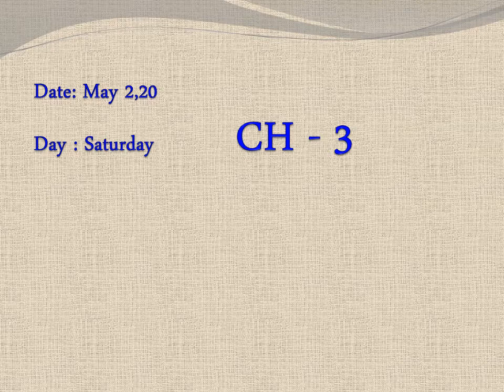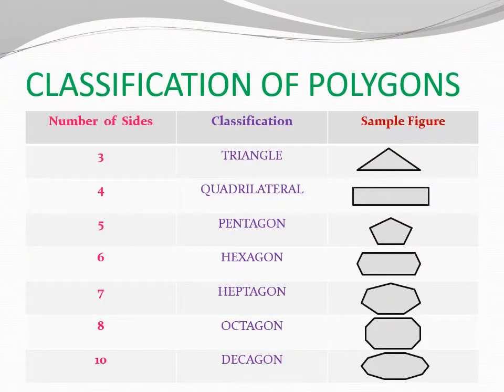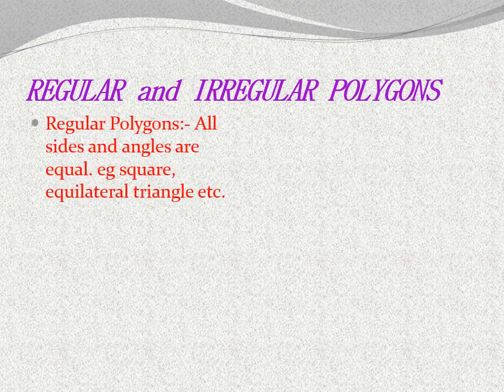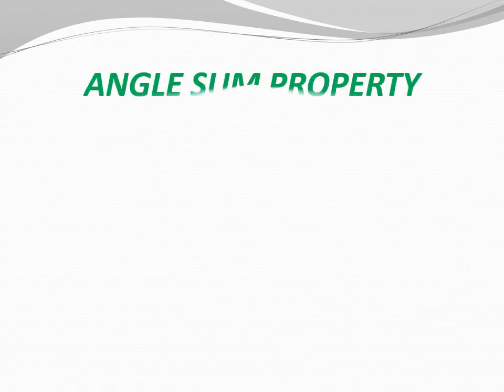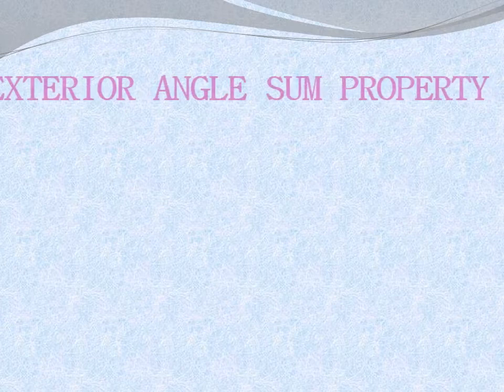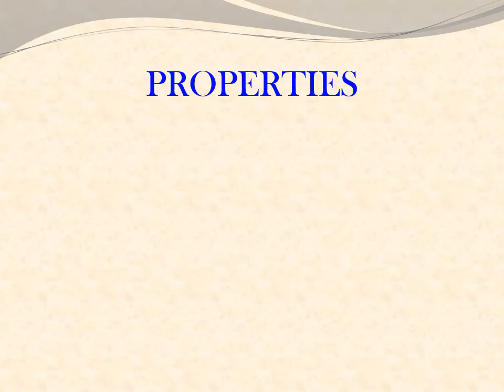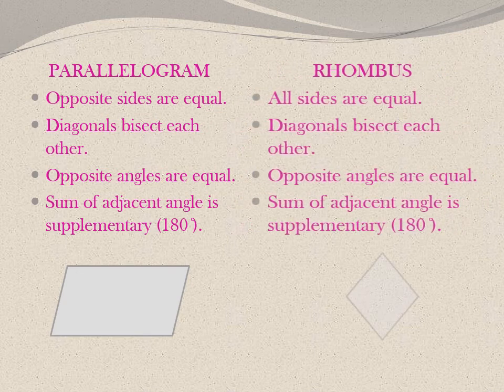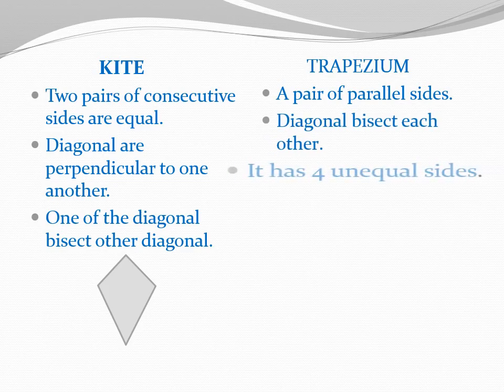Ch - 3 Understanding Quadrilaterals